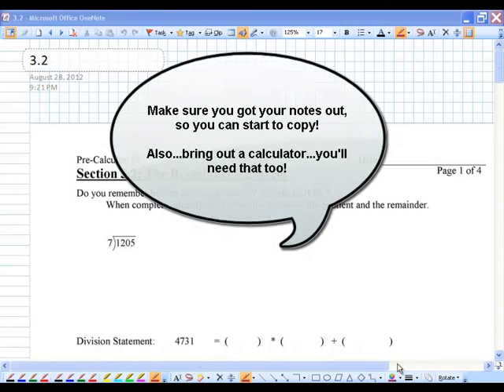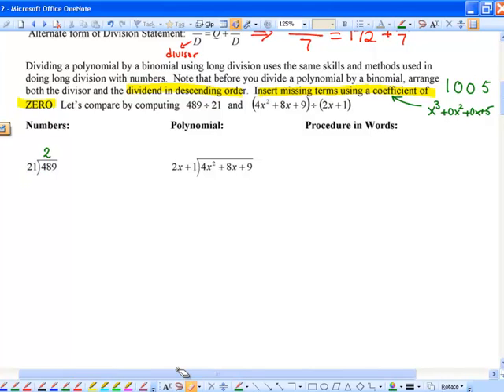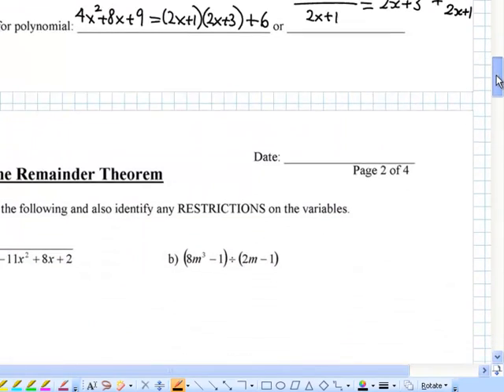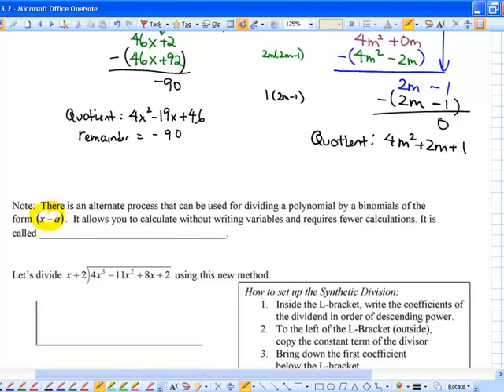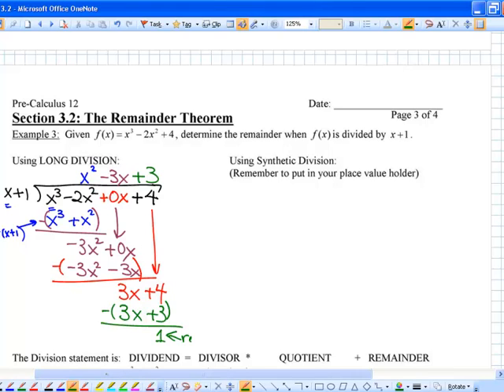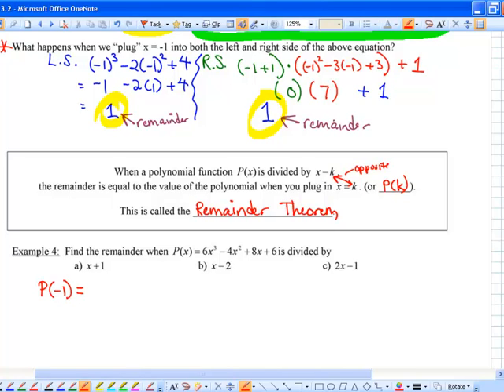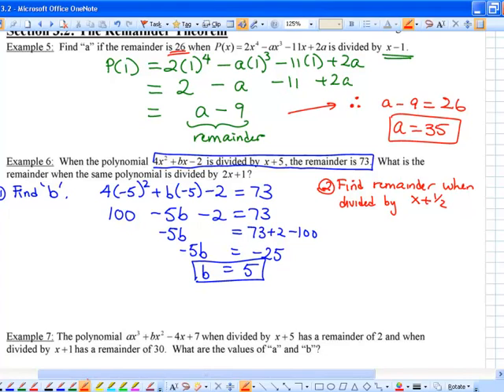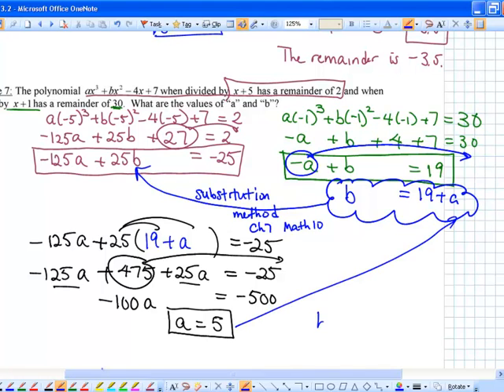Pre-Calc 12 Section 3.2